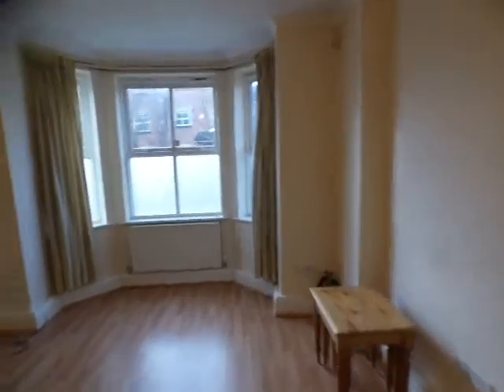Elm Grove, Didsbury, M20 6PQ